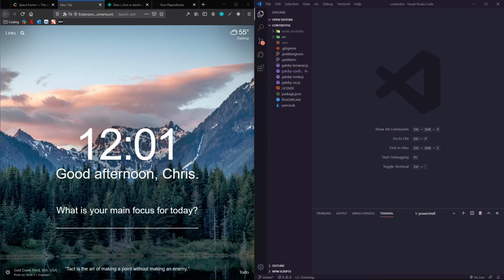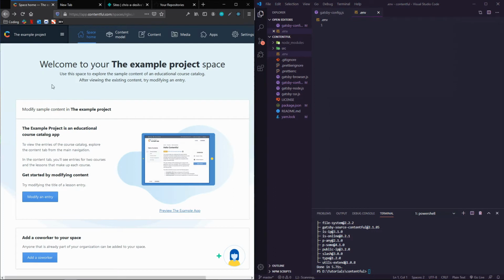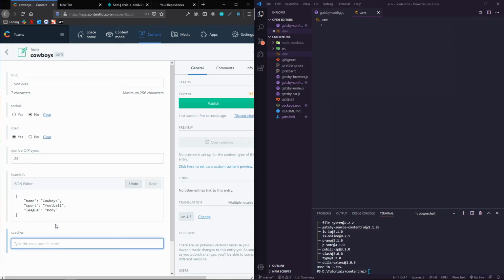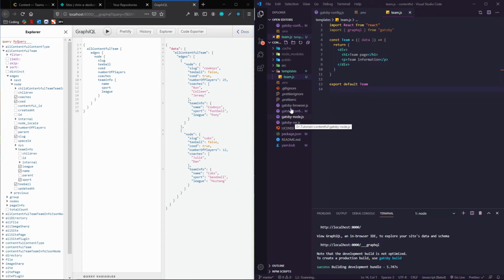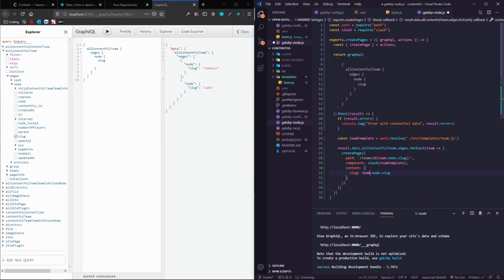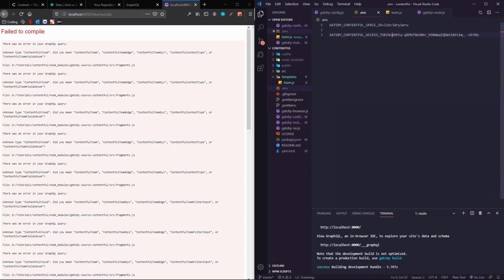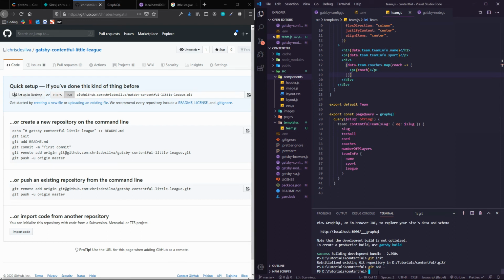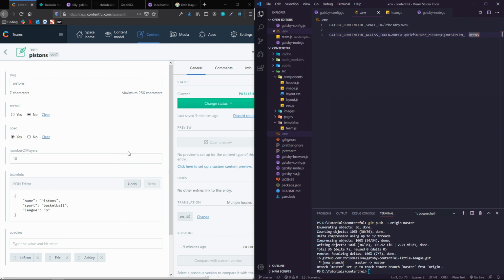Using Gatsby with Contentful and Publishing to Netlify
We'll build out a basic Gatsby site, populate some data with Contentful, and automatically generate pages based on data. We'll then deploy our site to Netlify.

Code setup: 2:22
Contentful account setup: 9:12
Check data locally with GraphiQL: 19:05
Create Gatsby template: 22:20
Generate pages: 24:40
GraphQL Page Query: 34:02
Data issue fixed: 41:12
Create repo 46:15
Push repo to Netlify 47:52
Site is live: 52:50